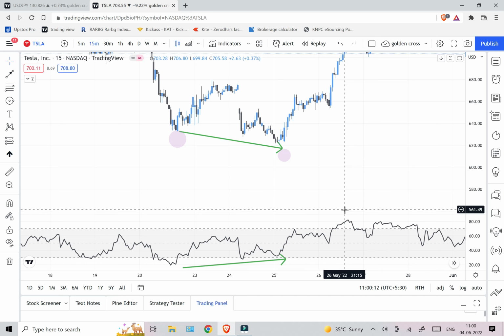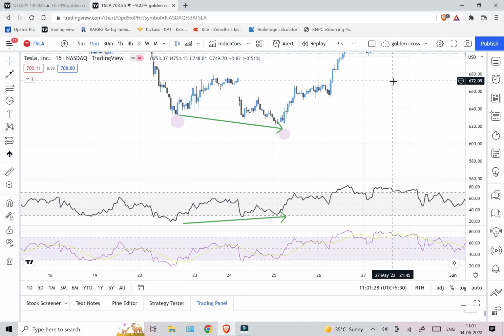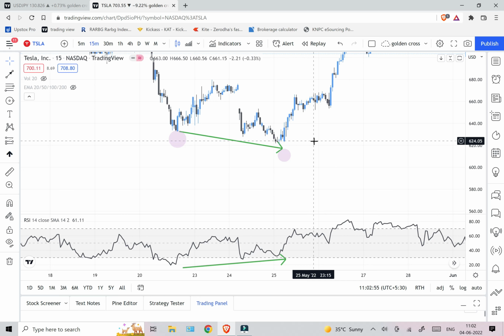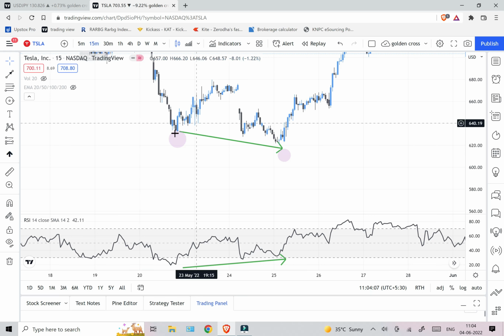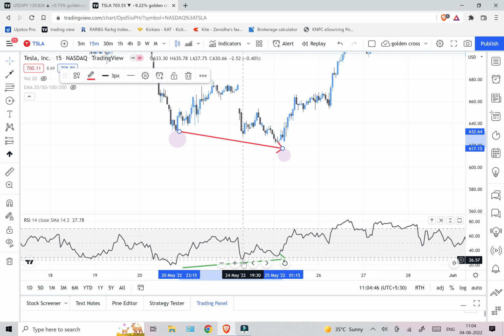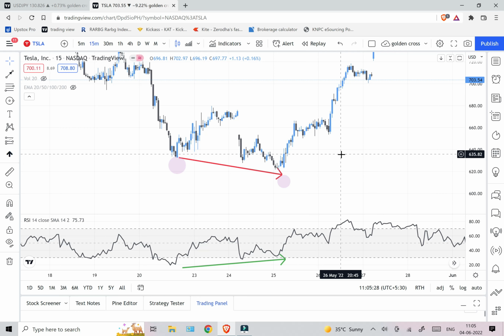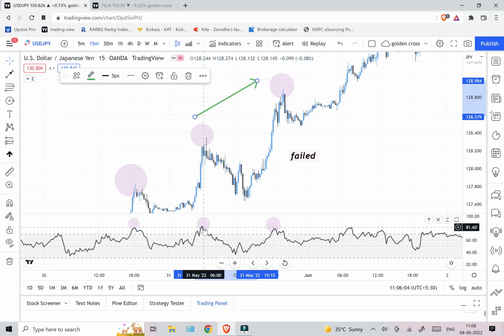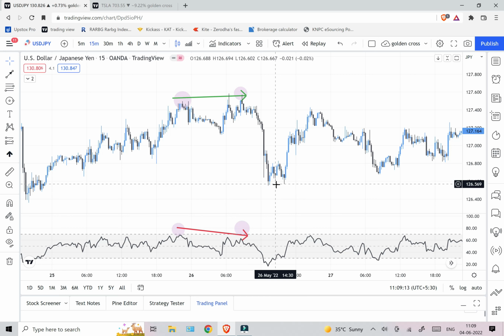RSI Divergence Trading Strategy | RSI Indicator | Best RSI Trick | 15 MINS Strategy Forex | Crypto